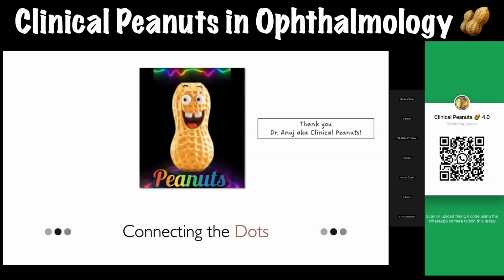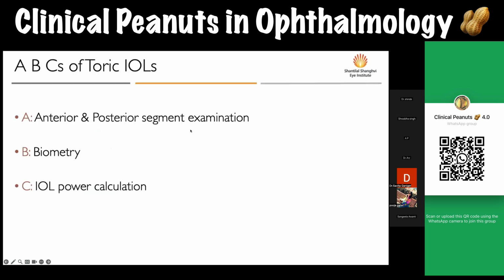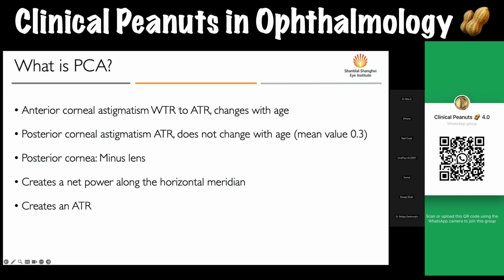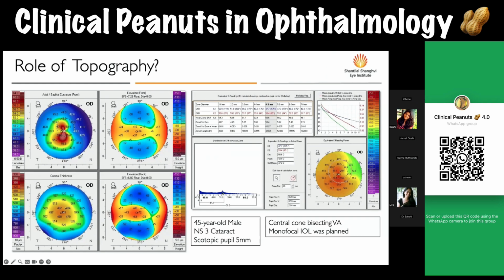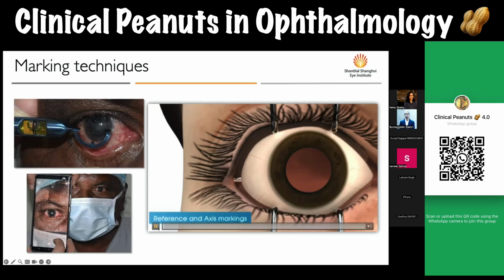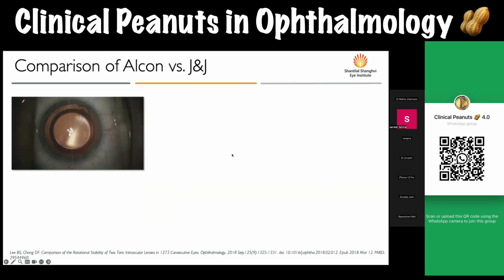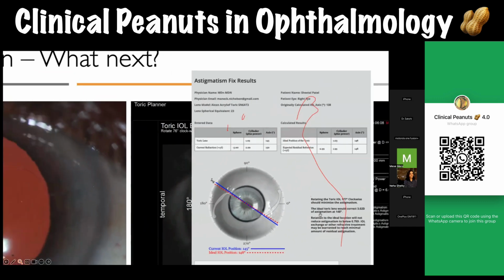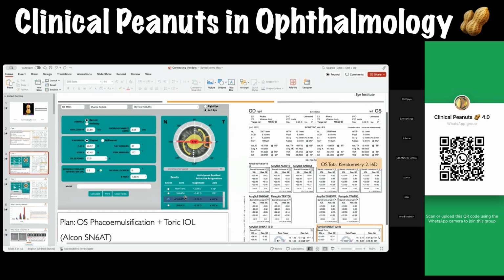Tips for Toric IOL Implantation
this video is a great primer for people just starting with Toric iol implantation. it has a mix of both practical tips and theoretical knowledge.